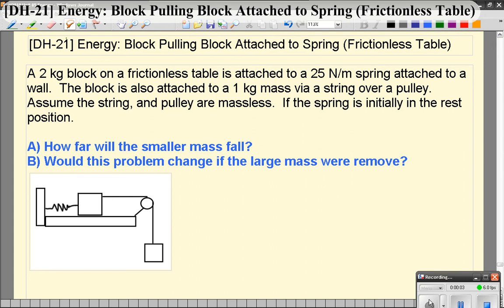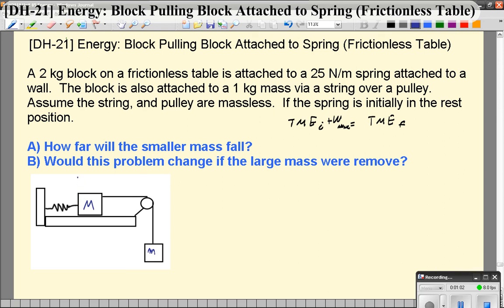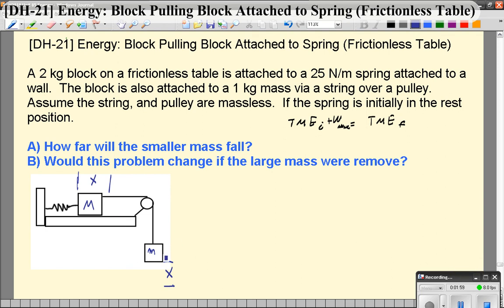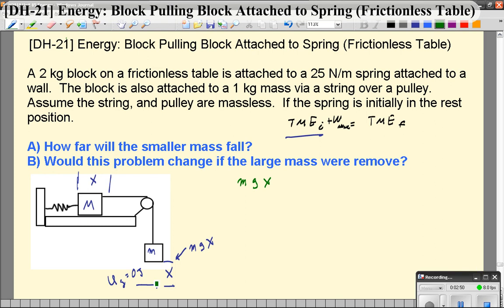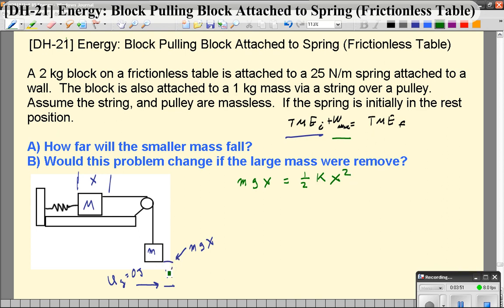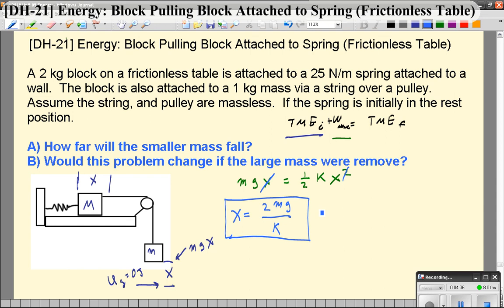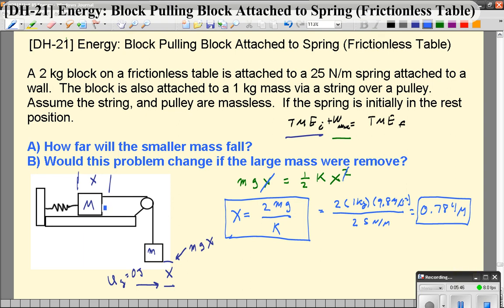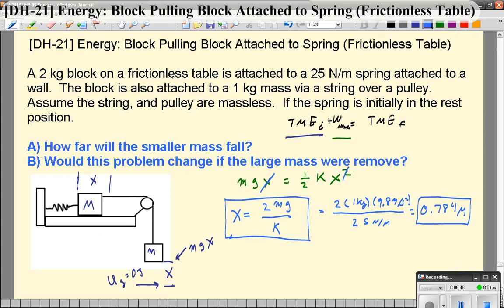[DH-21] Energy: Block Pulling Block Attached to Spring (Frictionless Table)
In this Energy Problem, a Large mass attached to a spring on a frictionless table is attached to a small mass by a string hanging over an ideal massless pulley.  The maximum distance fallen by the hanging mass (which is the same as the maximum extension of the spring, is calculated.